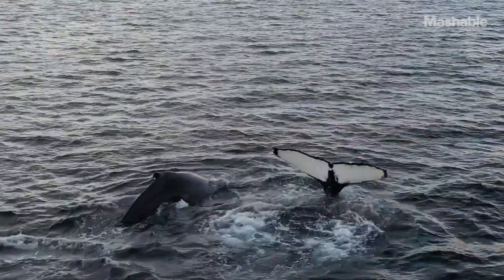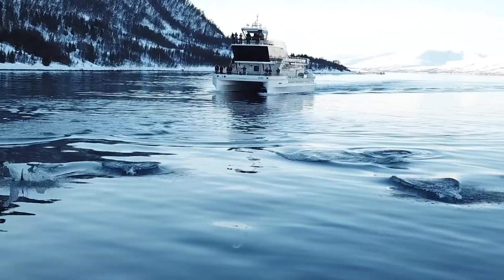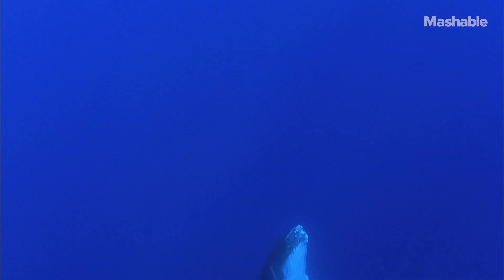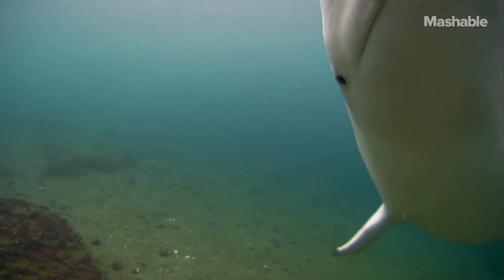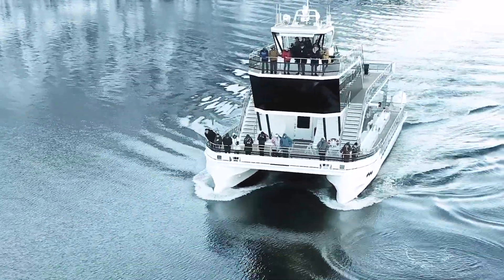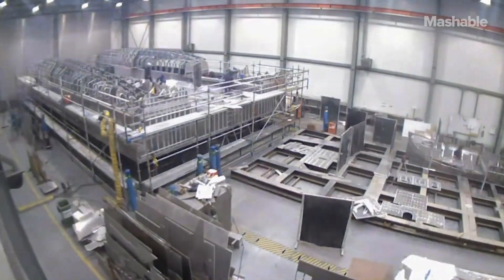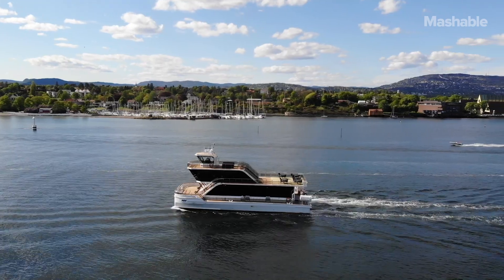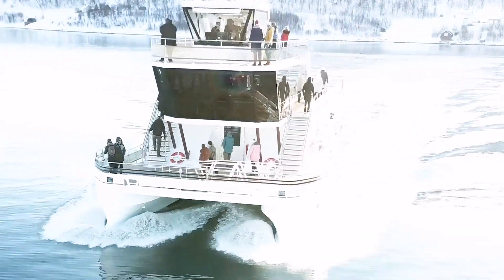Silent Electric Ship for Sustainable Tourism | Mashable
Brim Explorer is a hybrid electric ship packed with 800 kilowatt hours of batteries, which means it can cruise the waters for 10 hours on 100% sustainable electricity.

The ship was specifically designed to have a minimal impact on marine life – its bespoke propulsion system and electric drive eliminate noise and pollution.